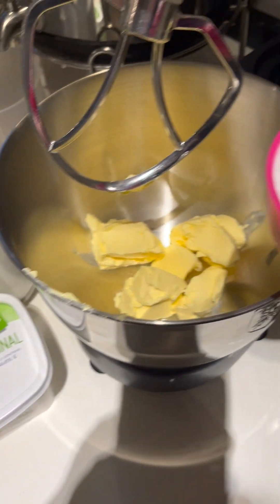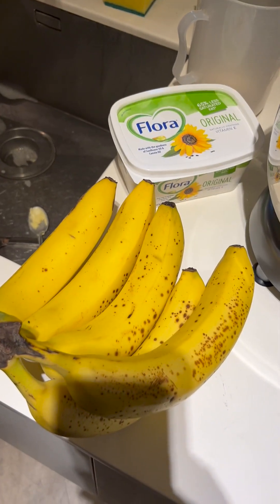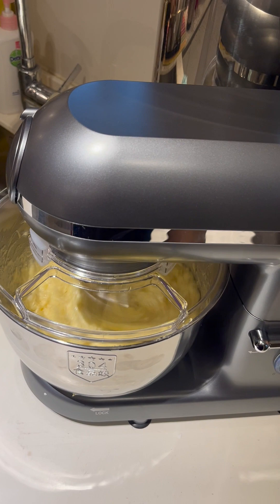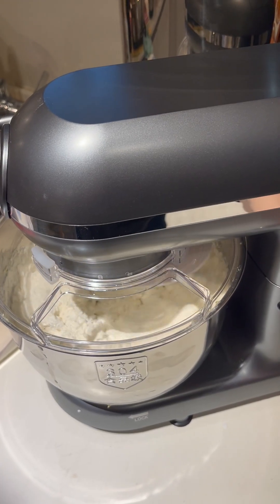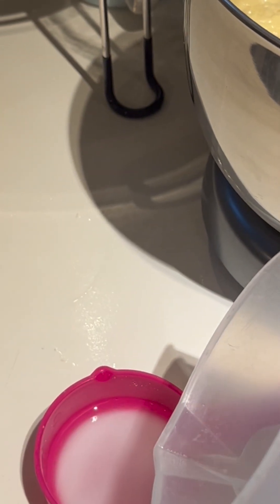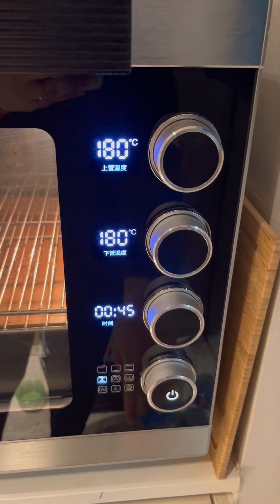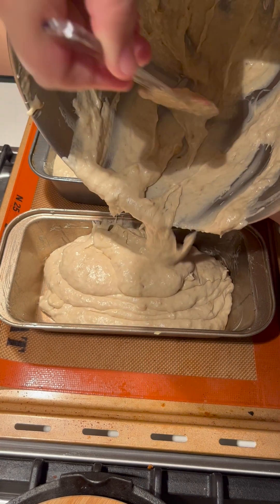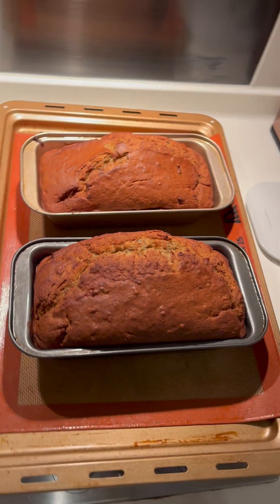Fail proof banana bread - tried and tested family recipe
This recipe has been a staple in our family since I was a child. Turns out great every time and you don't need a mixer - everything can be done by hand. This recipe makes two loaves of banana bread.

Recipe and method:
Pre-heat oven to 180C (360F)
Line or grease two bread loaf baking tins

1. Mash 6 ripe bananas and set aside
2. Cream the following ingredients together:
1/2 cup of sugar (I like to use brown)
250g margarine or butter (can be salted)
3. Add the mashed banana and mix,
4. Add 4 eggs one at a time.
5. Add 4 cups of all purpose flour and a 1/4 teaspoon of salt to the mixture.
6. Dissolve 2 teaspoons baking soda in 130ml water and add to the mixture - stir until well combined.
7. Finally add 3 teaspoons baking powder and stir well to ensure it is incorporated.
8. Pour batter into lined or greased baking tins and place in the preheated oven (180C/360F) for 45 minutes. Test for doneness with a sharp knife, if not done return to the oven for 5 minute increments until done.
9. Let cool completely before removing from the baking tins.